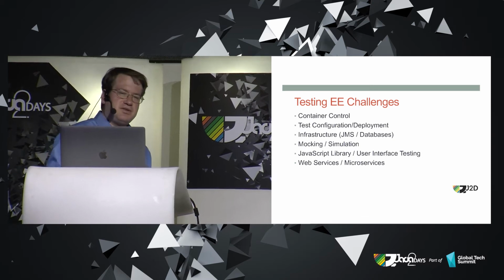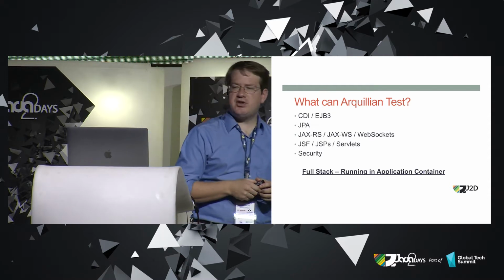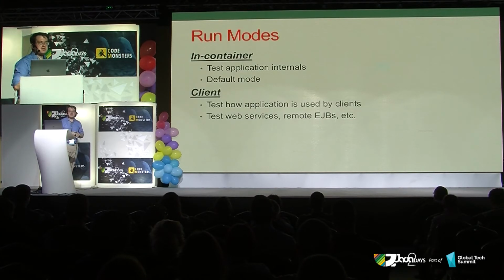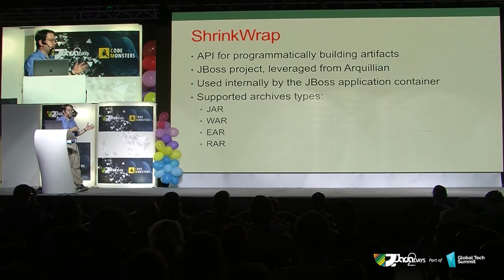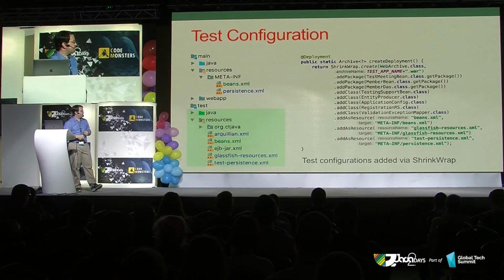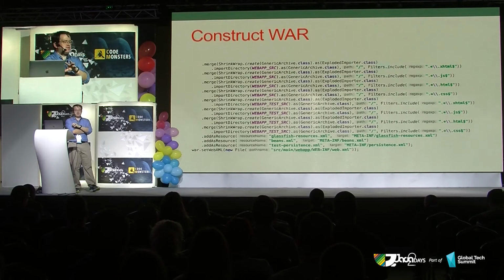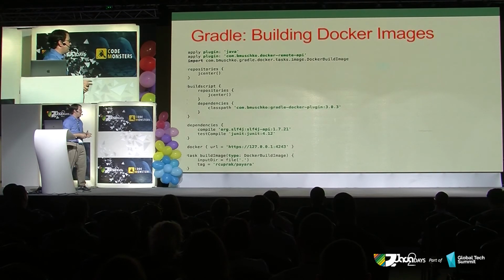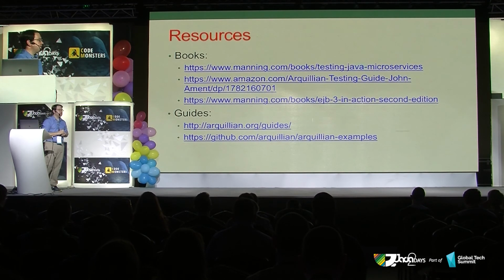RYAN CUPRAK / TESTING ENTERPRISE APPLICATIONS / Java2Days 2017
Ryan Cuprak
DASSAULT SYSTÈMES

An CPG & Retail, Formulation R&D Development Senior Manager at Dassault Systèmes, co-authored EJB in Action 2nd Edition from Manning and the NetBeans Certification Guide from McGrall-Hill.

Testing Java EE applications has never been easier. In this session, you will learn how to perform integration testing using Arquillian and Arquillian Cube.

Java2days
Java2Days is a must-attend conference for anyone in the Java development area with more than 80+ in-depth sessions across 12 different tracks dedicated to help the software developers and IT professionals to improve their professional skills.

Codemonsters
The leading software development conference focused on cybersecurity for 2017. Come and learn how you can improve your knowledge and combine it with new technologies, to create monster-amazing code.